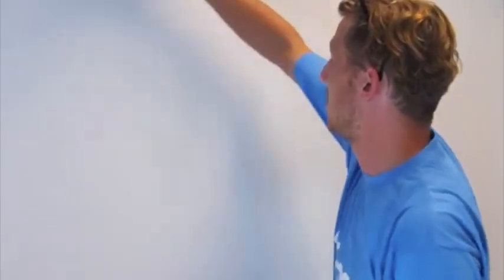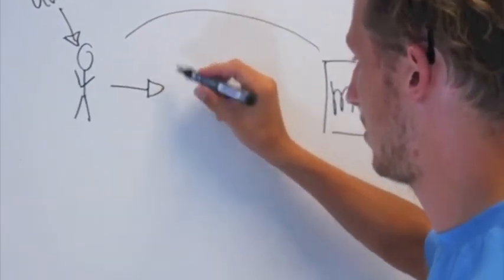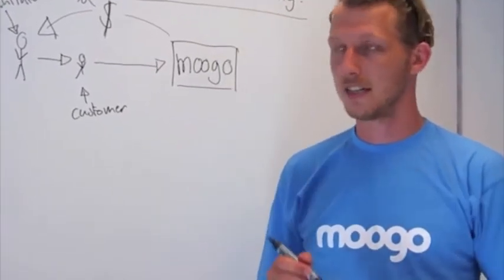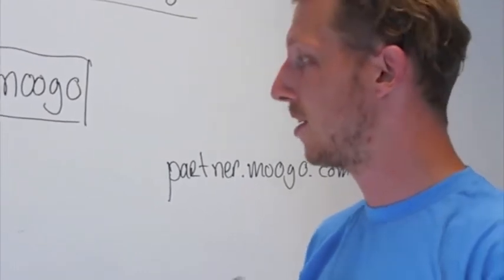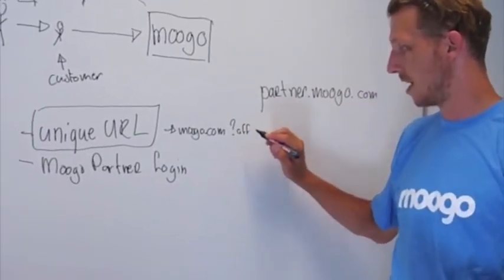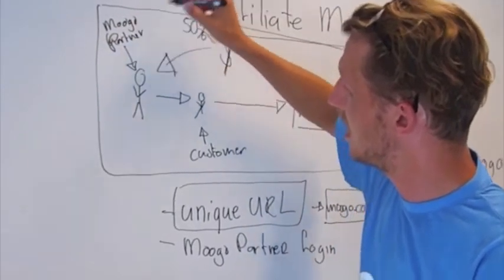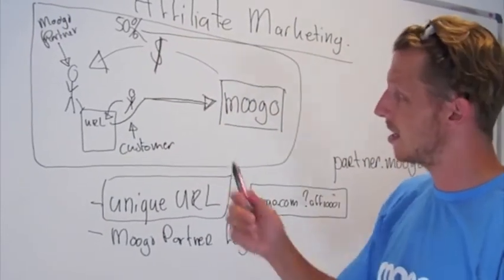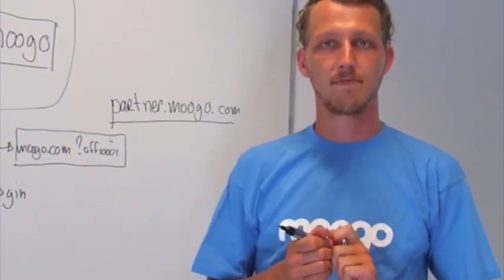What is Moogo Partner affiliate program - Moogo vlog July 9, 2010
Sjoerd talks about Moogo Partner - Moogo's own affiliate program. Anyone can join and earn 50% commission. Find out more from the video!